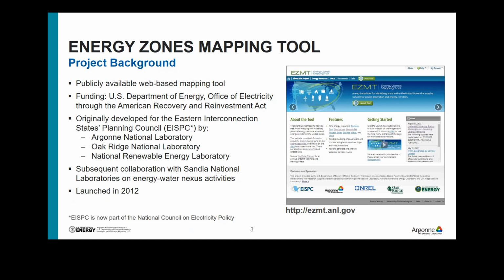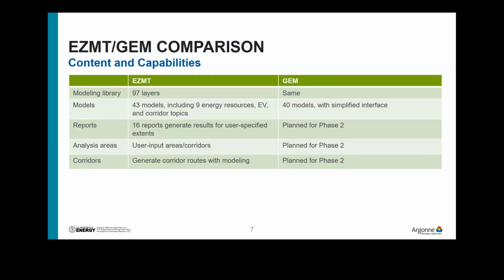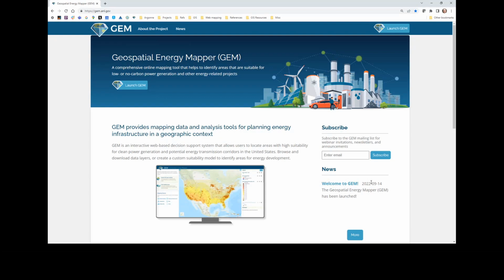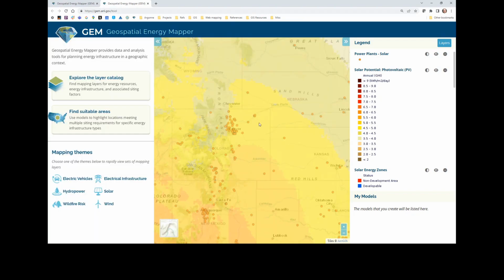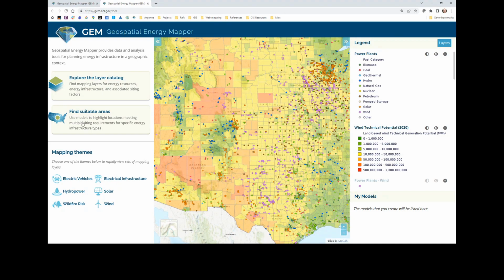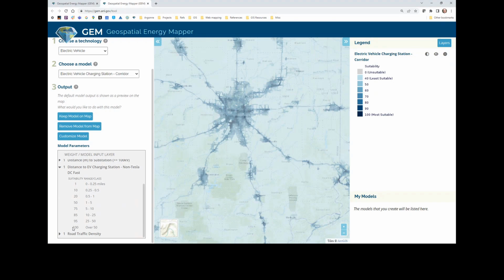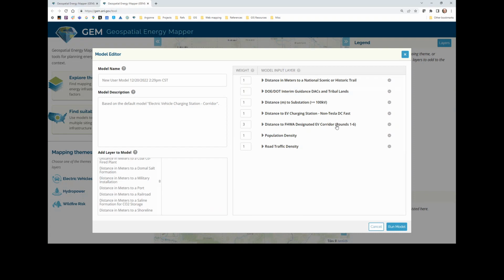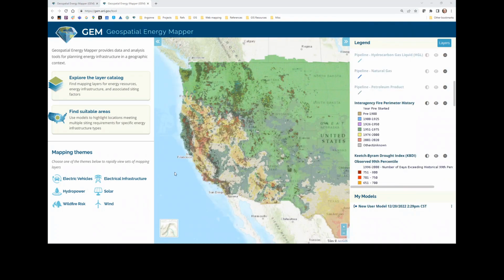Introducing Geospatial Energy Mapper (December 20, 2022)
After a brief introduction about the project, a live demonstration highlights:
  - Using mapping themes to quickly start using GEM.
  - Layer catalog content and capabilities.
  - Using the modeling capability to fi nd suitable areas for particular energy infrastructure.
  - Changing and creating models to fi t a new objective.